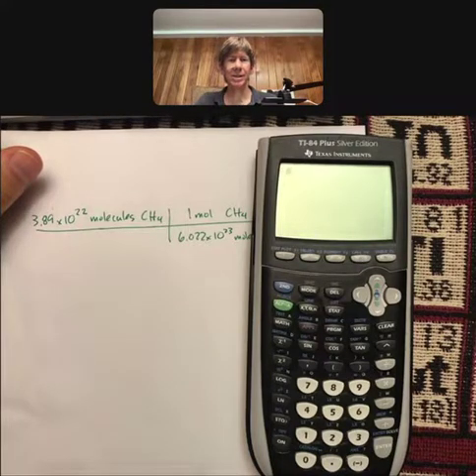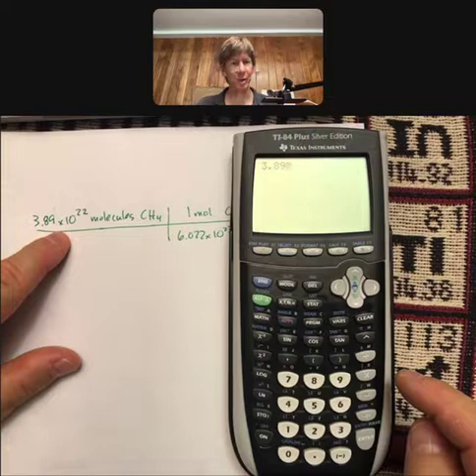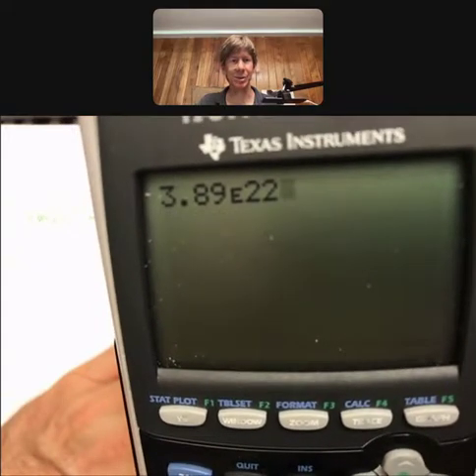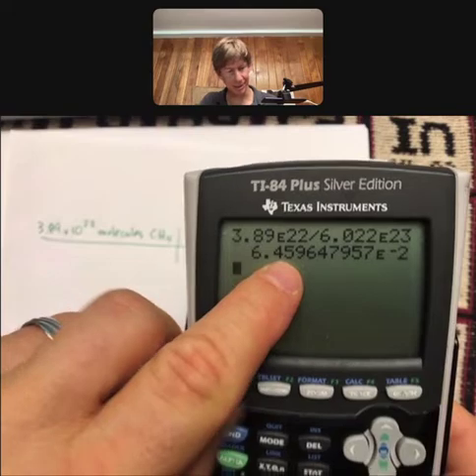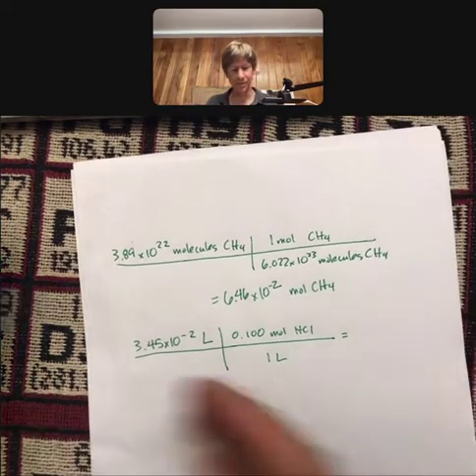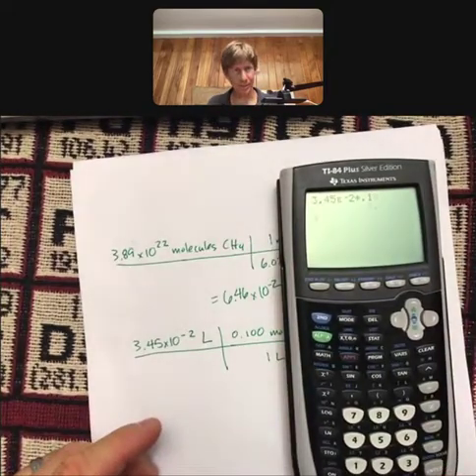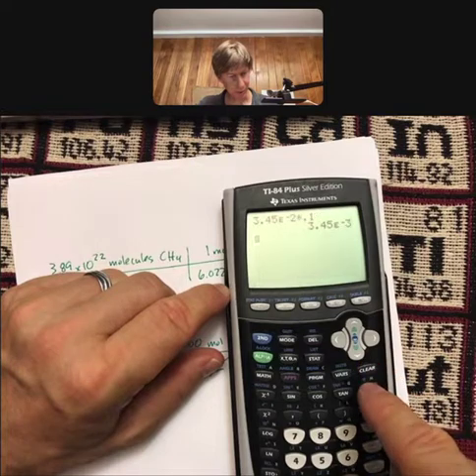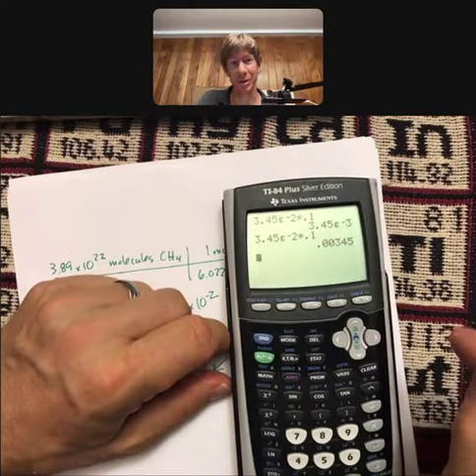Miller TI Calc Sci Not F22